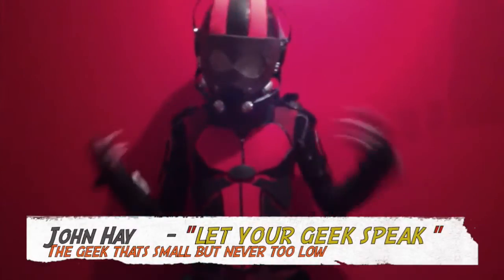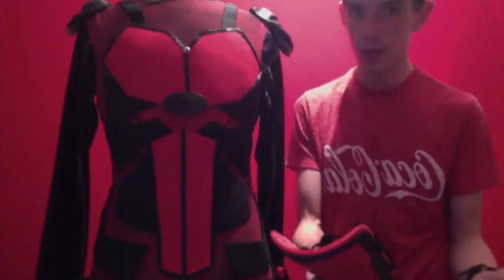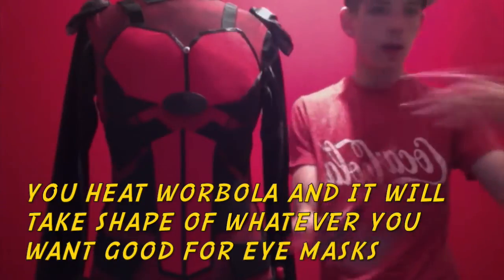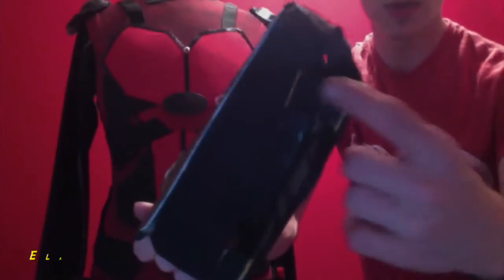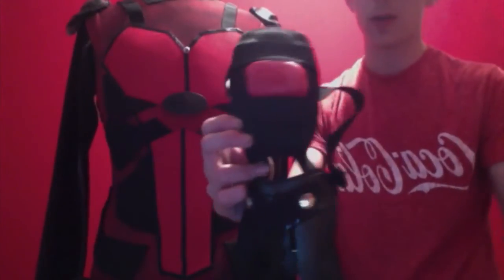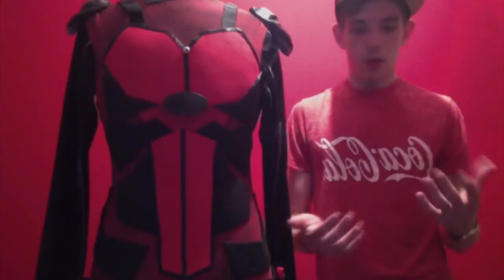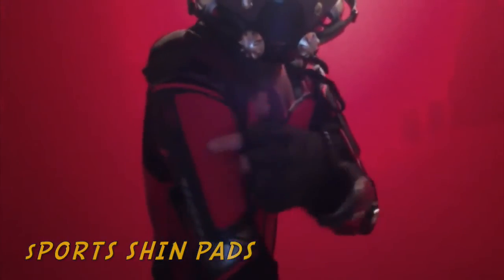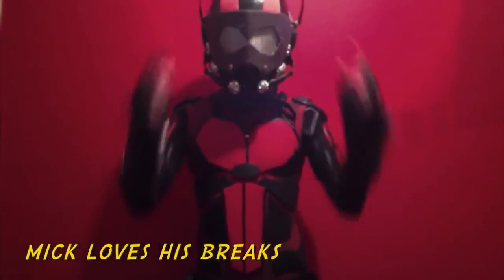How to make an Ant Man Costume - Part 2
Let the Geek Speak presents our Tips & Tricks on comic Creations. This week it is how to make an ANT MAN Costume using an old motorcycle helmet.